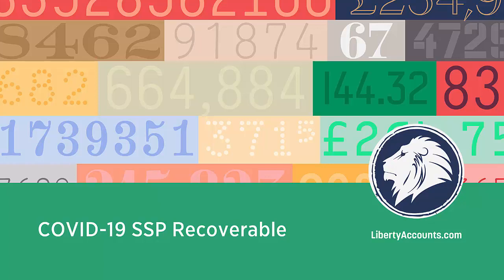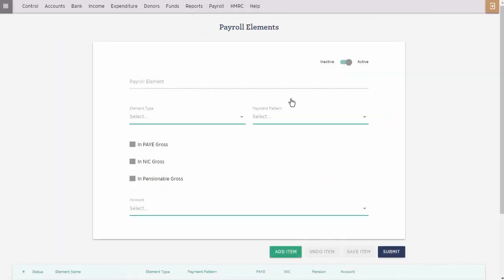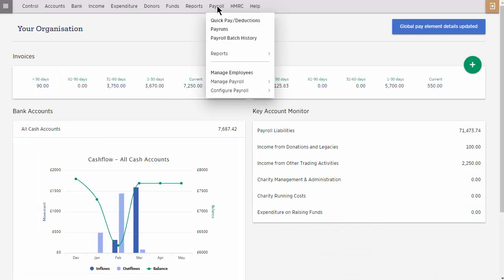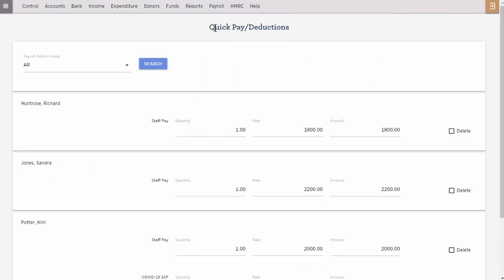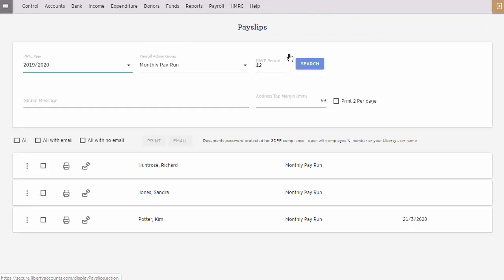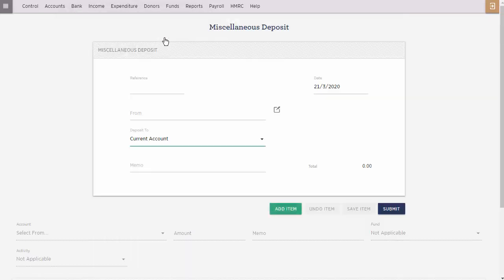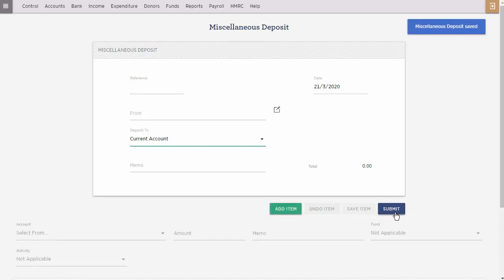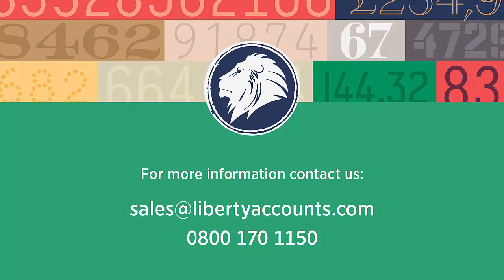COVID-19 SSP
The Government have announced that eligible employers will be able to reclaim, at the time of writing, 2 weeks SSP where paid in relation to COVID-19.

This video illustrates the process for recording COVID-19 related SSP transactions on Liberty Accounts cloud accounting and payroll software.